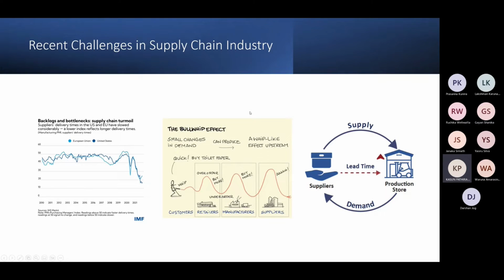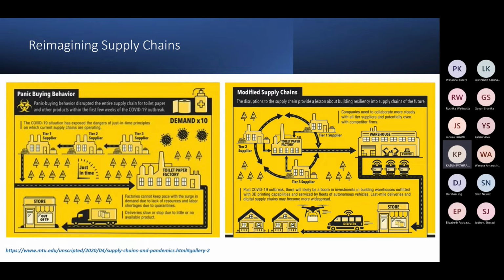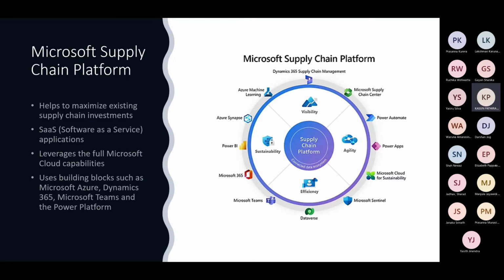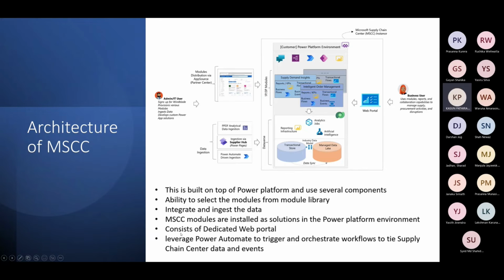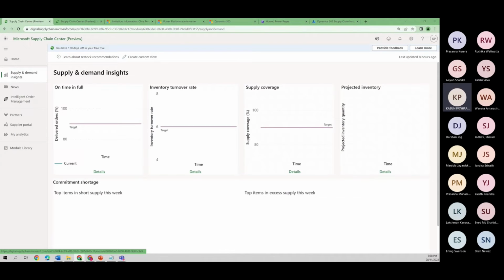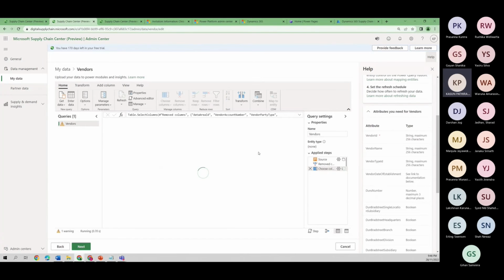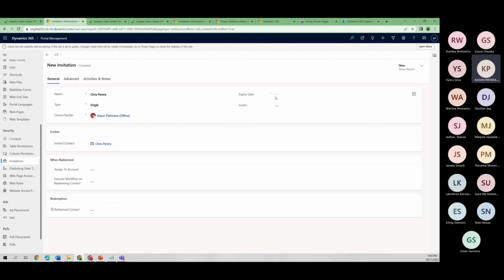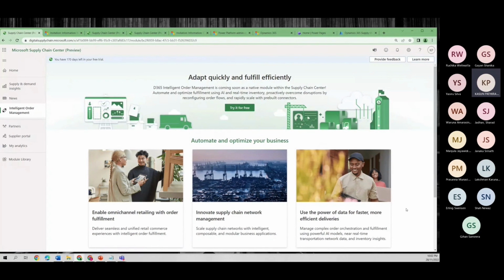Introduction to Microsoft Supply Chain Center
This video is an introduction about Microsoft Supply Chain Center and it is a secure, enterprise-grade solution that unlocks supply chain resiliency.